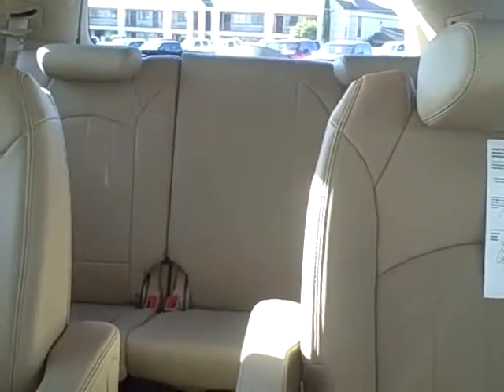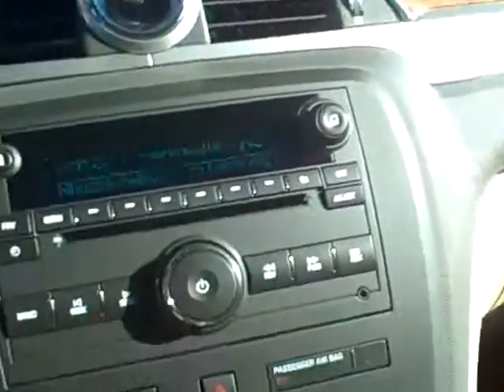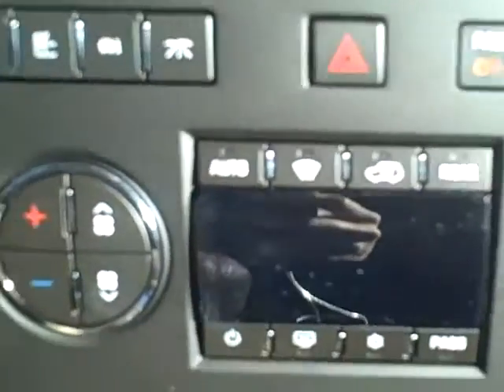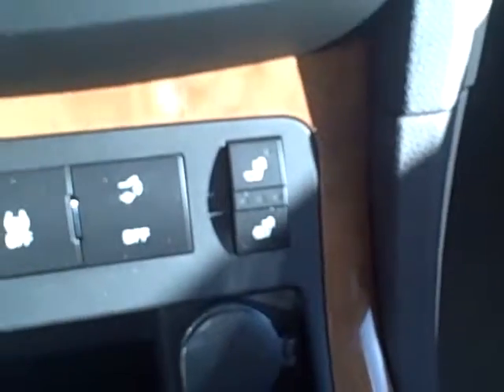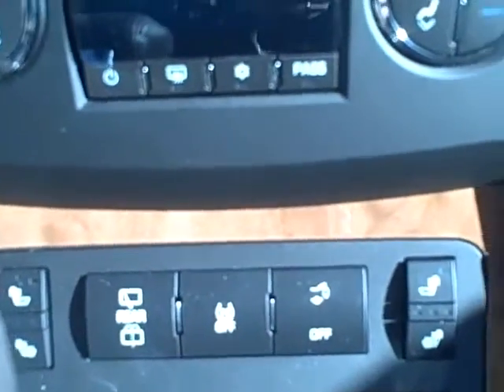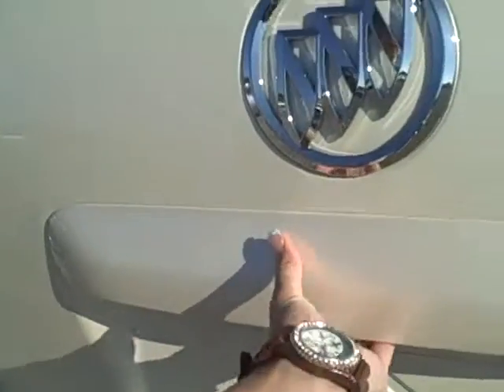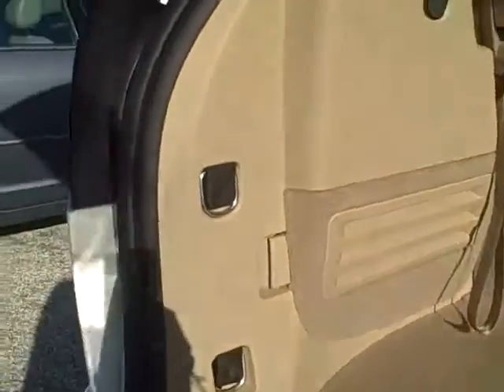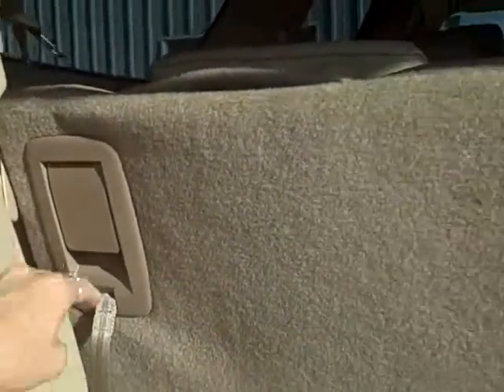2012 Buick Enclave 11218